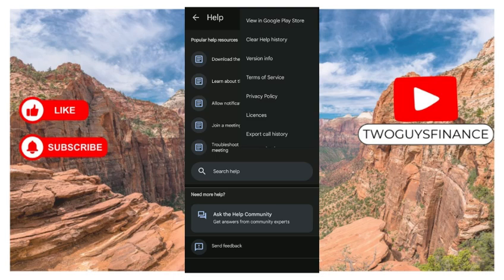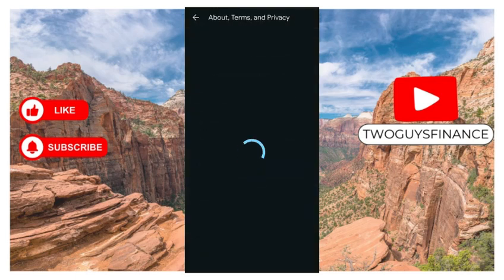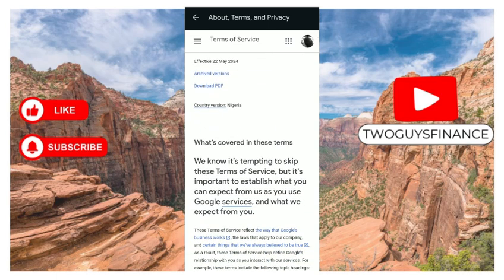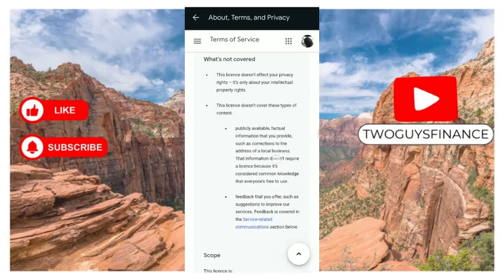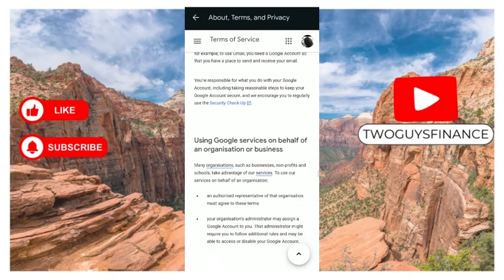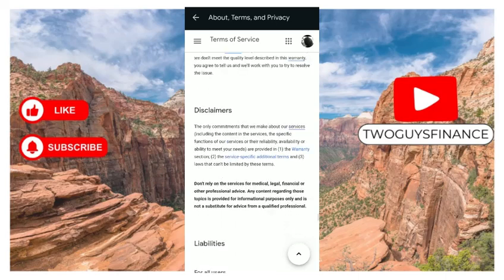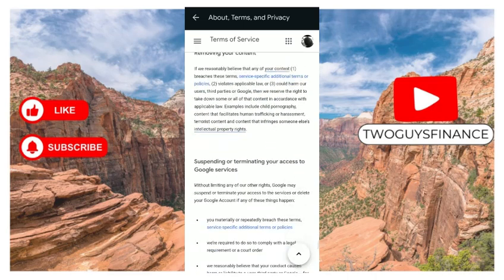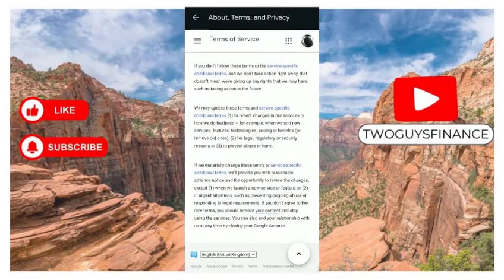How To Access Terms Of Services On Google Meet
In This Video, you will learn about How To Access Terms Of Services On Google Meet